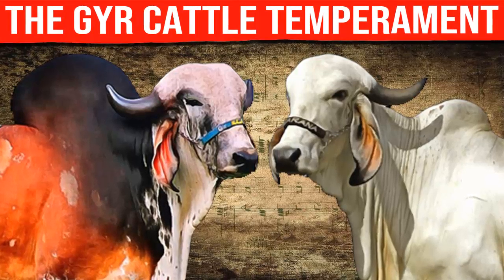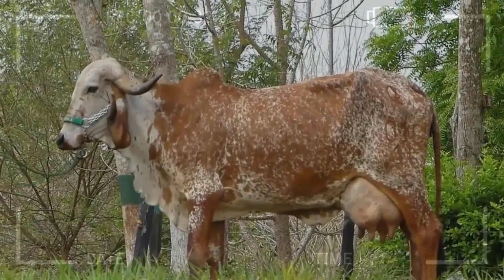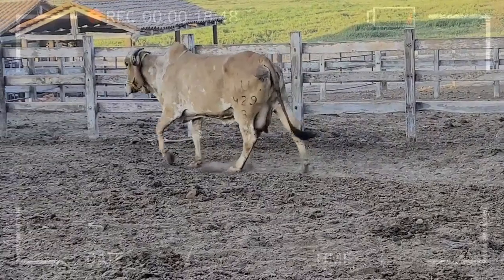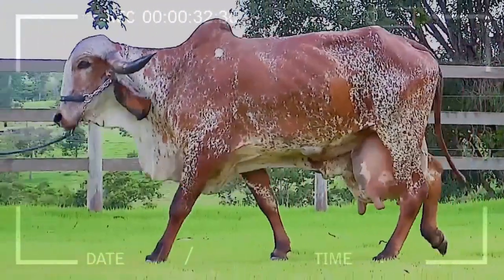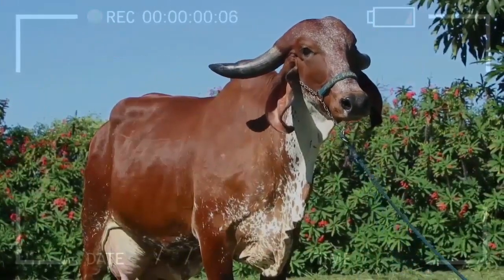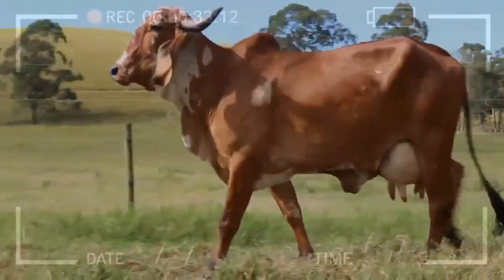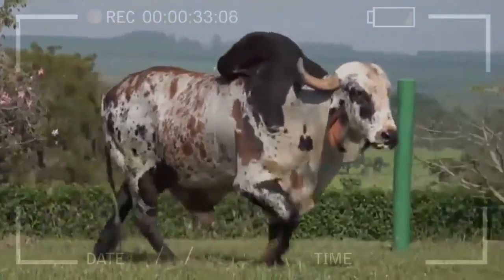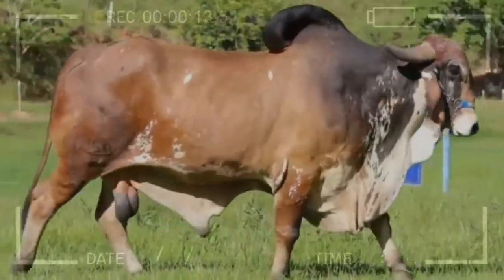🔴 [ DAIRY COWS ] GIR Cattle Temperament ✅ Biggest Bulls And Cow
The GIR cattle breed stands out as one of the oldest and most recognized in the world. Originating from India, it has gained popularity in various parts of the globe due to its resilience, adaptability, and multiple benefits in livestock production. Its name comes from the Gujarati dialect and refers to its ability to withstand the warm and tropical climate characteristic of its place of origin.

Regarding the temperament and behavior of GIR cattle, we can affirm that they are a docile and calm breed. These animals are known for their docility and ease of handling, which facilitates their breeding and management in different livestock environments. They are intelligent and adaptable animals, capable of surviving in adverse conditions and adapting to different production systems.

GIR is known for being a cattle breed resistant to diseases and parasites, which is a significant advantage for livestock producers. In addition, their adaptability to different types of feeding and production systems makes them an attractive option for various livestock projects in different parts of the world.

Advantages and Disadvantages of the GIR Cattle Breed

Like any cattle breed, there are advantages and disadvantages associated with breeding and production of the GIR breed. Below, we will list some of them:

Advantages:

High resistance to diseases and parasites.
Ability to adapt to warm and tropical climates.
Docility and ease of handling.
Good reproductive capacity and milk performance.
Loose skin that allows for the regulation of body temperature.

Disadvantages:

Require special care in cold climates.
Take a little longer to reach their optimal weight for commercialization.
May require additional management in intensive grazing systems.

It is important to consider these advantages and disadvantages when considering the choice of the GIR cattle breed for a livestock project. Each project has its own specific needs and conditions, so it is essential to carefully evaluate the mentioned aspects and make an informed decision.

Frequently Asked Questions about the GIR Cattle Breed

Next, we will answer some frequently asked questions that often arise regarding the GIR cattle breed:

What is the origin of the GIR cattle breed?
The GIR cattle breed is originally from India, where it has been bred and selected for centuries. Its name comes from the Gujarati dialect and refers to its ability to adapt to warm and tropical climates.

What physical characteristics distinguish GIR from other cattle breeds?
GIR is characterized by its robust body, loose skin, and light to dark colorations. Its adaptation to the warm climate is reflected in its ability to regulate body temperature through its skin.

What is the typical temperament and behavior of GIR?
GIR is known for its docile and calm temperament. They are intelligent and adaptable animals, which facilitates their management in different production systems.

What are the advantages of breeding the GIR cattle breed?
Among the advantages of breeding the GIR breed are its resistance to diseases and parasites, adaptability to warm and tropical climates, docility and ease of handling, as well as good reproductive capacity and milk performance.

Are there any disadvantages in breeding GIR?
Some disadvantages of breeding GIR include the need for special care in cold climates, their prolonged time to reach the optimal weight for commercialization, and, in some cases, the need for additional management in intensive grazing systems.

Power by: Fender Stiv Palencia Gonzalez